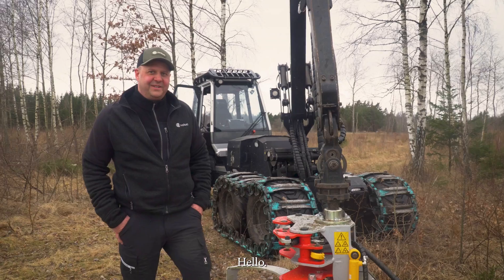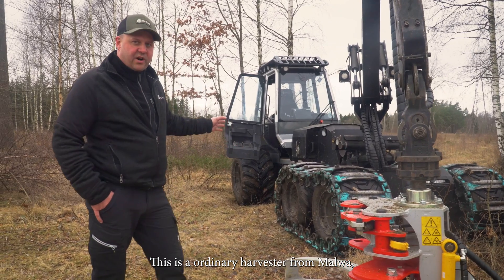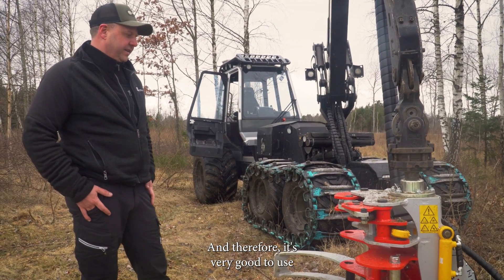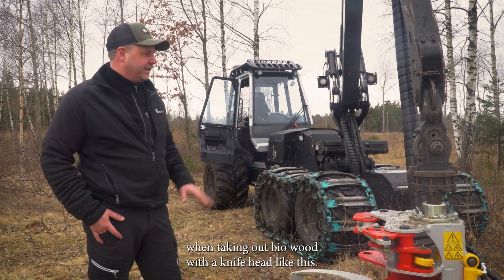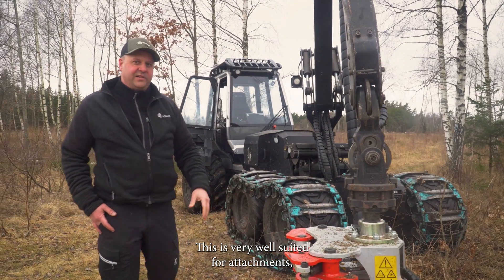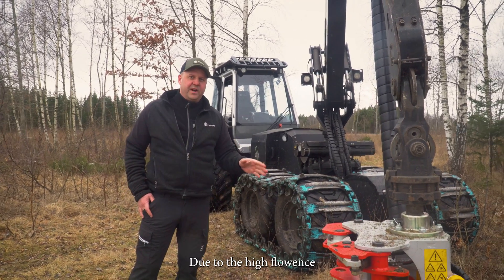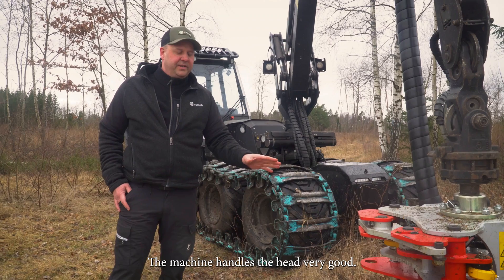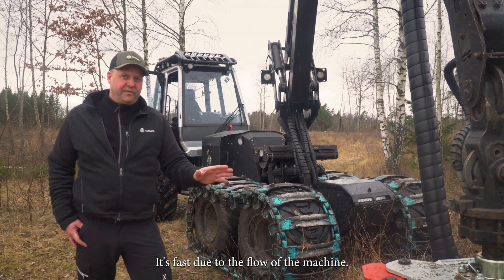Malwa 560H Harvester - equipped with Nisula knife head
Demonstration of Malwa 560H low impact harvester equipped with Nisula knife/shear head.